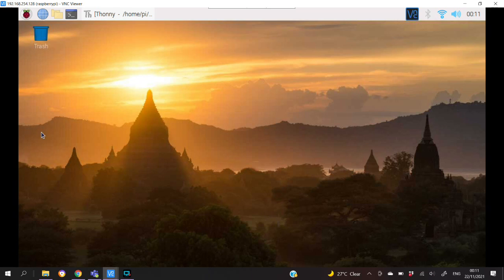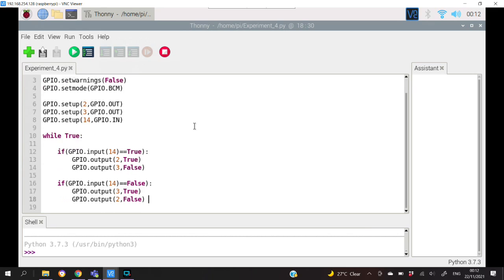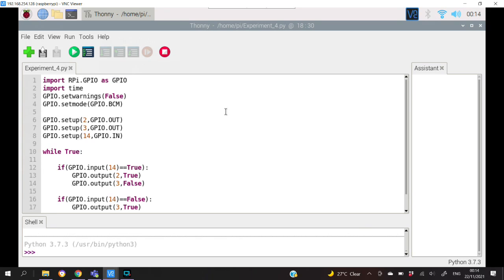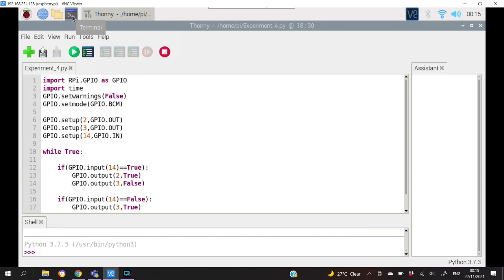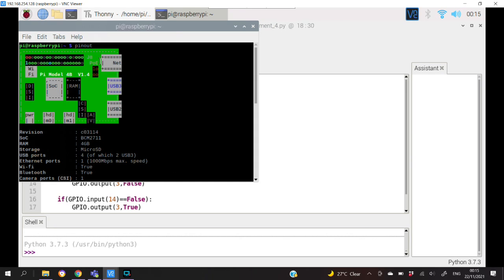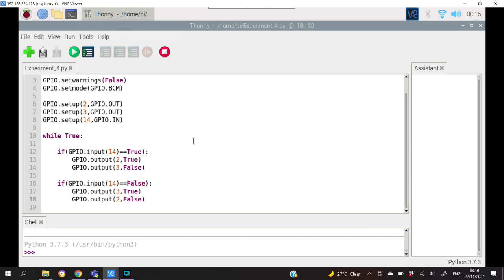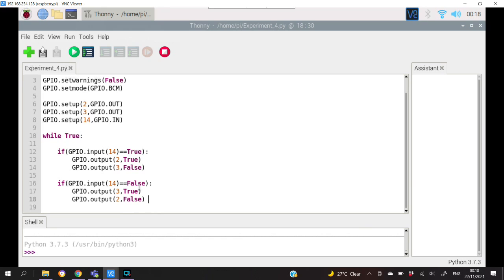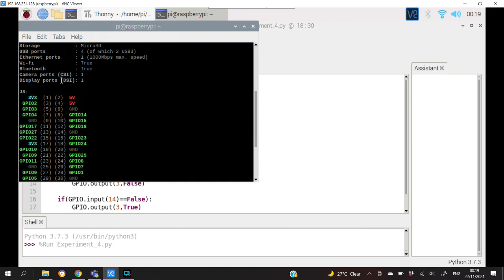Simple Applications with Raspberry Pi 4 | Jimuell Leian Fabian | ECE42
This video demonstrates simple application of Raspberry Pi 4